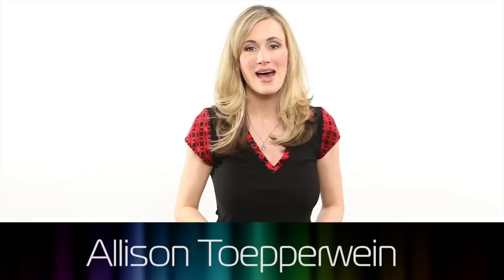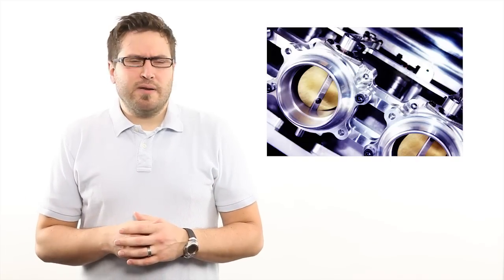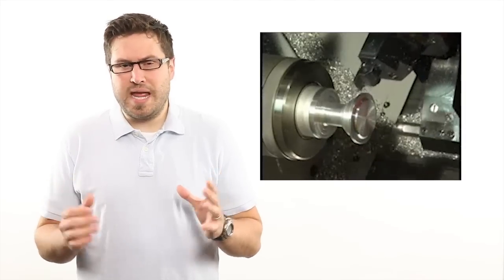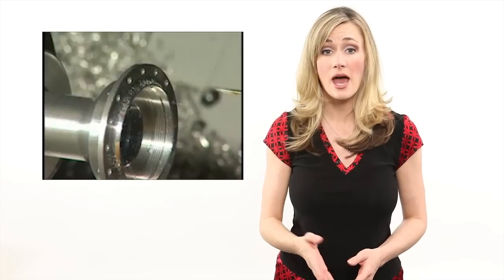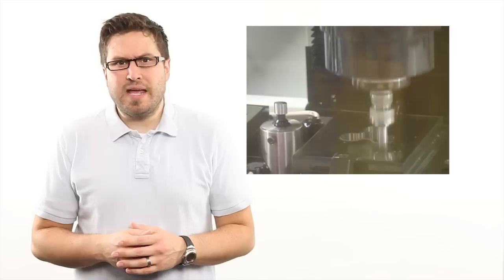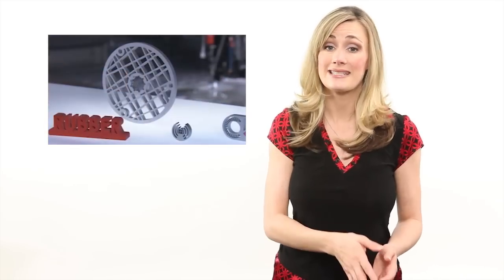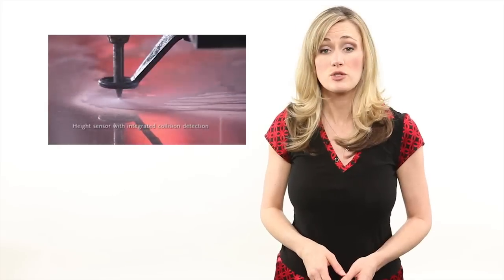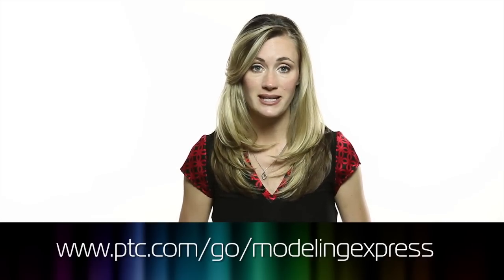Precise Machine Tool Design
Machine tools make the metal parts that go into everyday
items. To do that, they cut, drill, grind and polish. Engineers designing these high-precision devices have to make highly rigid cutting heads and incorporate sensors to maintain optimum distance from the cutting surface. In this episode, Vince and Allison look at common design challenges with several machines.

To get your free copy of Creo Elements/Direct Modeling Personal Edition 3.0, go